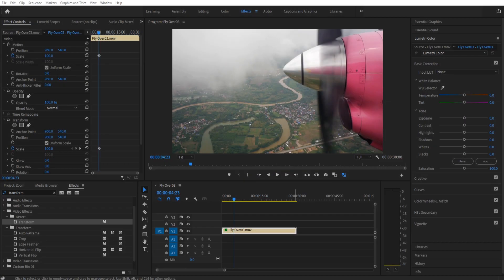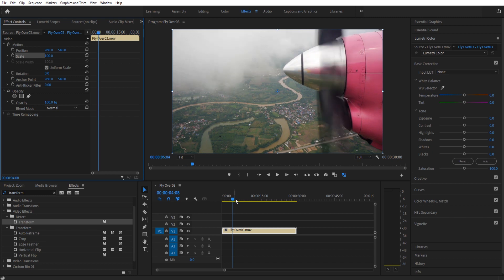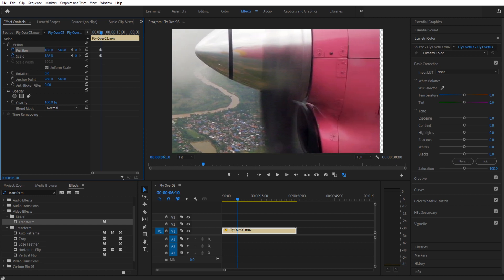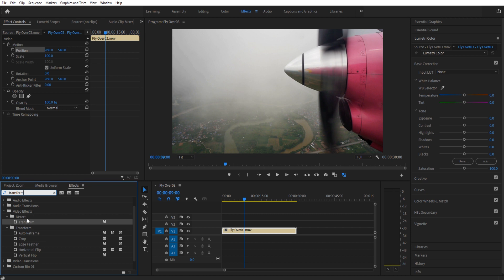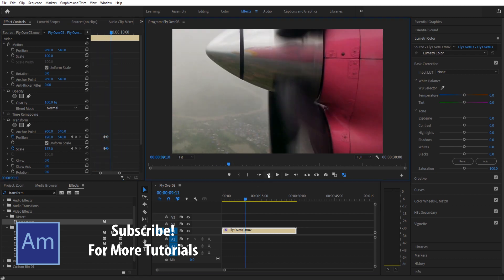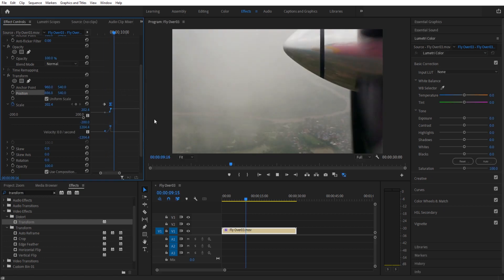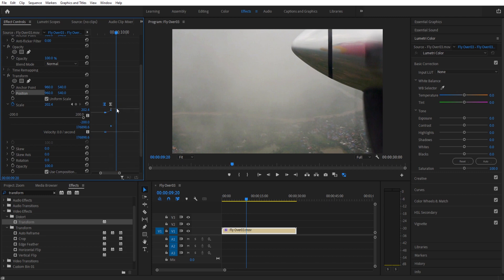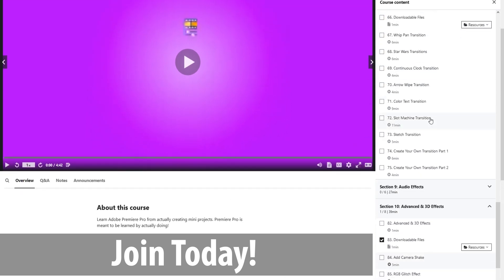How to Do a Quick Zoom in Adobe Premiere Pro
Today we go over how to do a quick animation in Adobe Premiere Pro. This will help you create a fast poppy zoom for your edits.